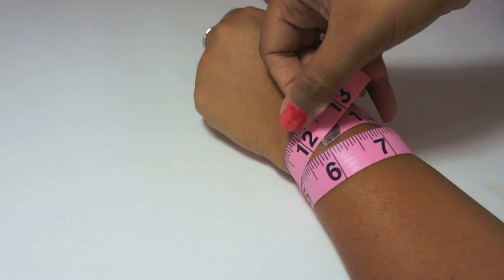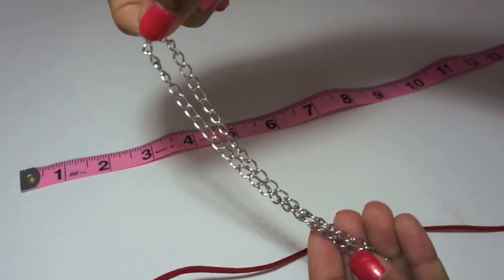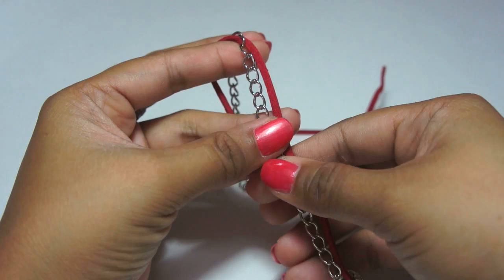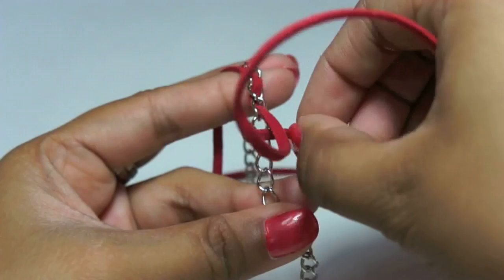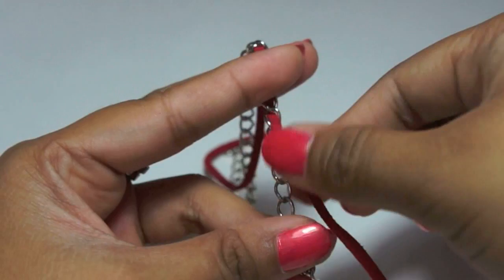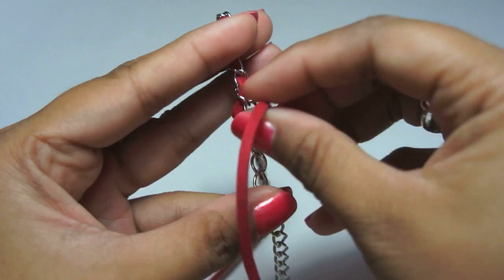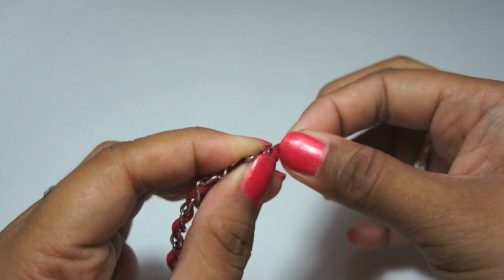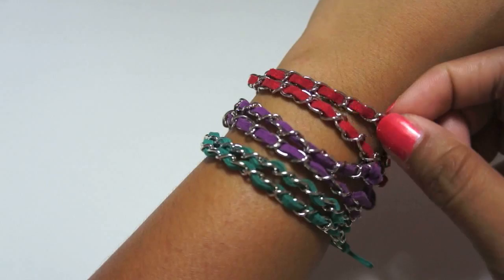Colorful Chain Wrap Bracelets DIY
SHOP SUPPLIES, RECREATE YOUR OWN!
Suede Cord (Assorted colors)
Or
Silk Ribbon (Assorted colors)
Craft Pliers Set of 3

FAQ - How do you film & edit your videos?
See everything I use from lighting, tripods to lenses
Camera - Canon 60D
Software - iMovie or Final Cut Pro X

Products mentioned are purchased with my own money unless otherwise stated. As always, this is my honest opinion.

Given permission from management to use music